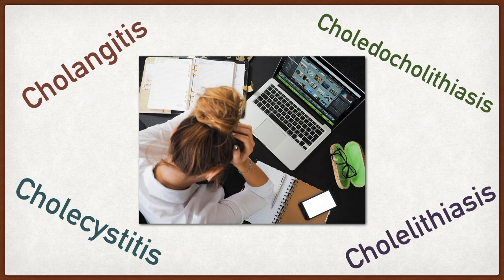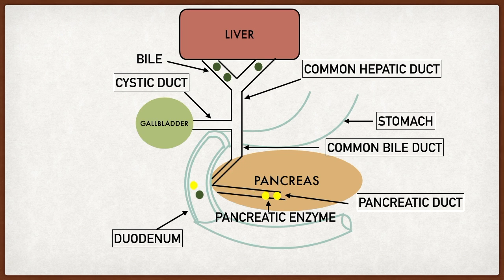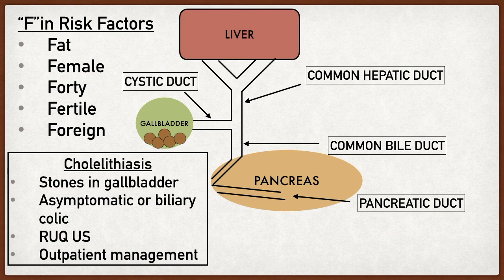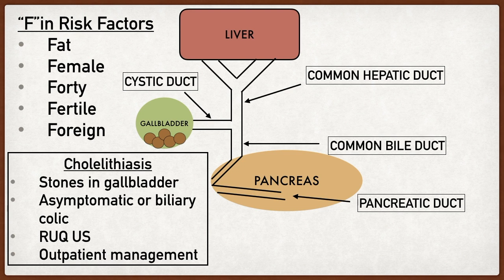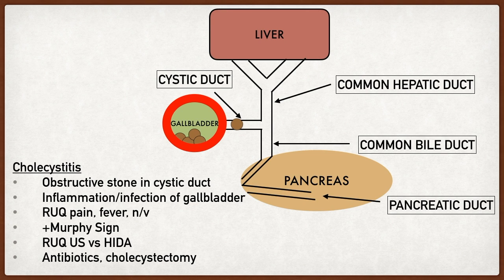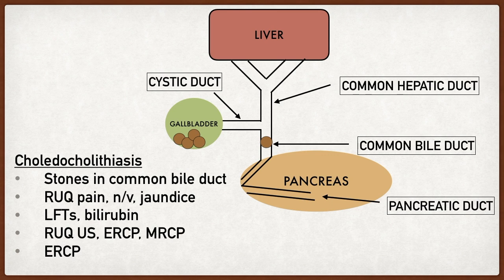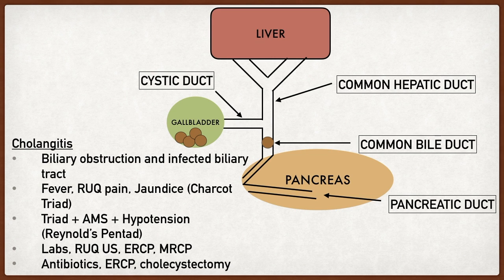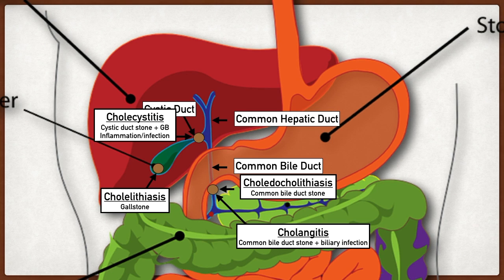Gallbladder: Cholelithiasis vs Cholecystitis vs Choledocholithiasis vs Cholangitis [Made Easy]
Gallbladder and biliary diseases made easy! Learn cholelithiasis vs cholecystitis vs choledocholithiasis vs cholangitis. Great for nursing and medical students, all healthcare students or workers, and USMLE!

Easily learn gallbladder disease definitions, pronunciation, anatomy, pathophysiology, symptoms, diagnosis, and treatment.

Cholelithiasis is the formation of gallstones, usually in the gallbladder. Gallstones can occasionally lead to biliary colic or gallbladder attack. Symptoms include gallbladder pain causing right upper quadrant abdominal pain. Diagnosis includes a right upper quadrant ultrasound, and treatment may include gallbladder removal called cholecystectomy.

Cholecystitis is inflammation of the gallbladder, typically from a gallstone in the cystic duct leading to obstruction. Cholecystitis symptoms include abdominal pain, fevers, nausea and vomiting. Cholecystitis may have a positive Murphy sign. Treatment is usually surgery.

Choledocholithiasis is a gallstone in the common bile duct. Learn the gallbladder and biliary anatomy in this video to see that choledocholithiasis can cause obstruction to both the gallbladder and liver. ERCP or MRCP may be necessary for diagnosis. Choledocholithiasis treatment is usually with ERCP.

Cholangitis is inflammation of the biliary tree, usually from a gallstone in the common bile duct leading to obstruction. May have Charcot triad of fever, right upper quadrant abdominal pain, and jaundice. May also see Reynold's pentad of fever, right upper quadrant abdominal pain, jaundice, hypotension, and altered mental status. Cholangitis diagnosis is with ultrasound, ERCP, or MRCP. Cholangitis treatment includes ERCP, cholecystectomy, and antibiotics.